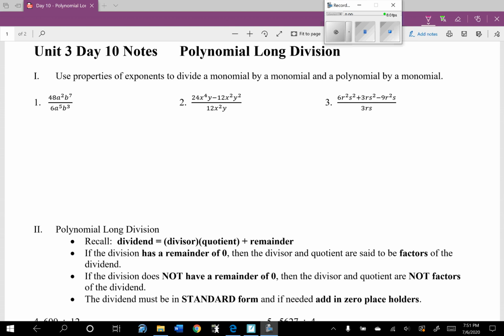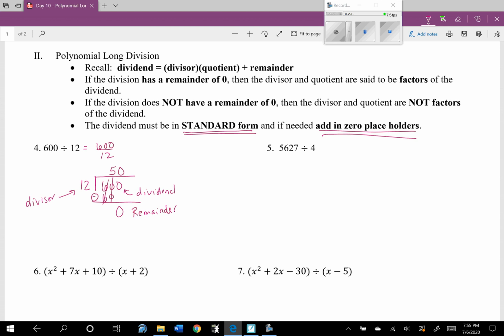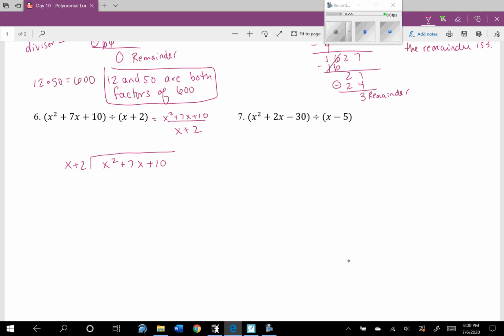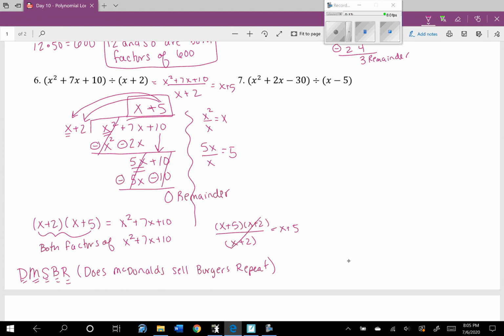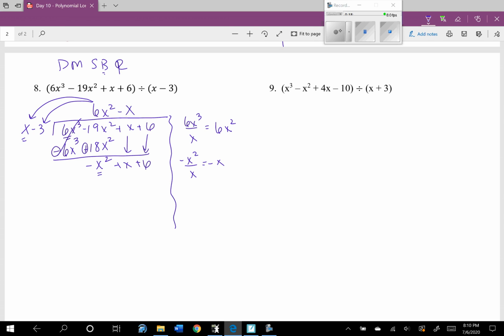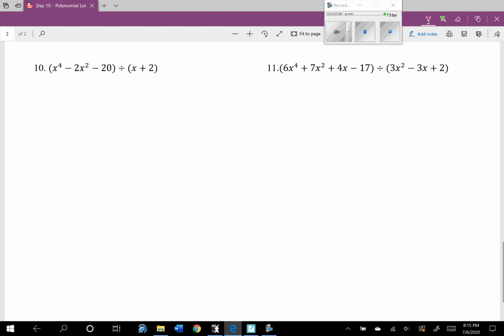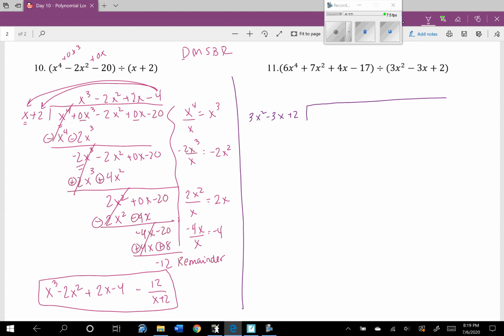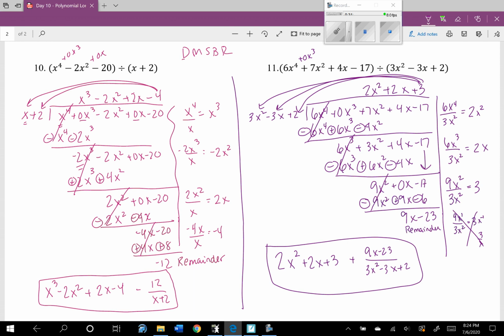Polynomial Long Division